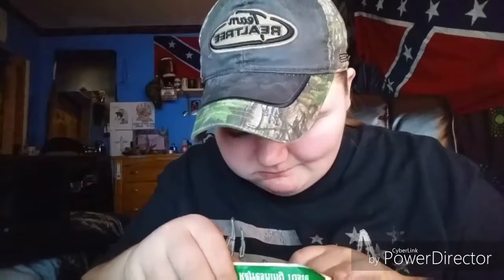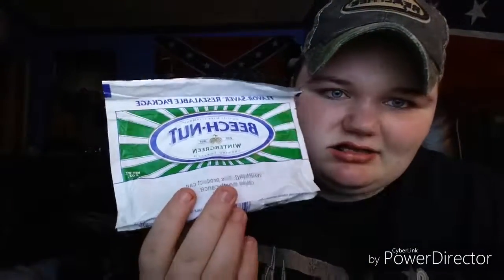Beech-Nut wintergreen review